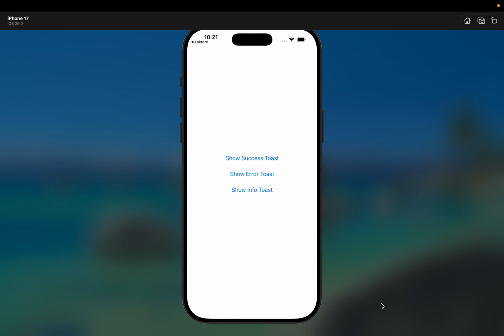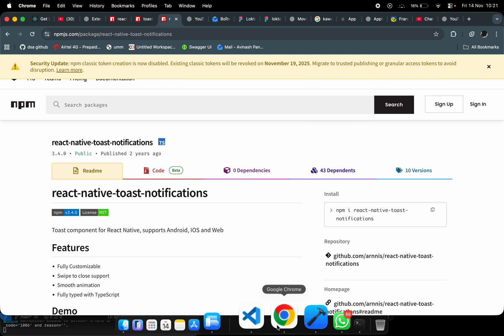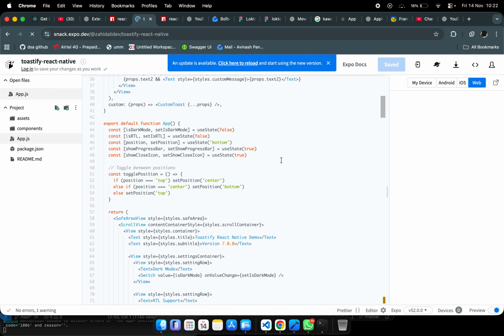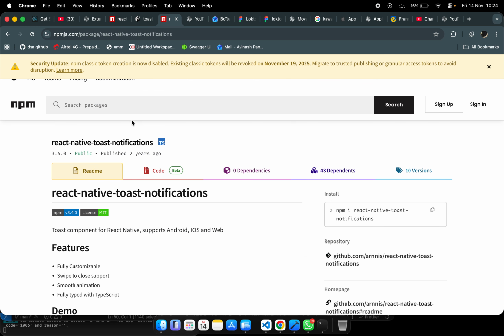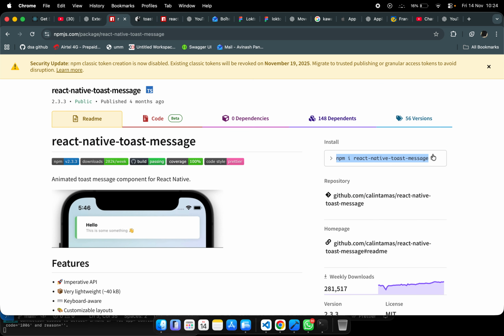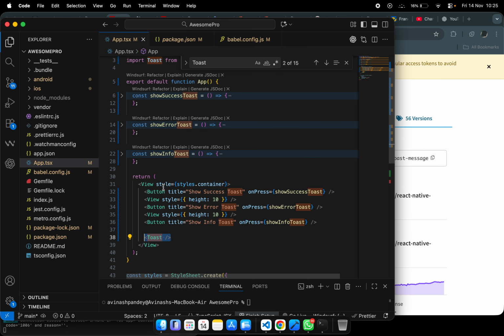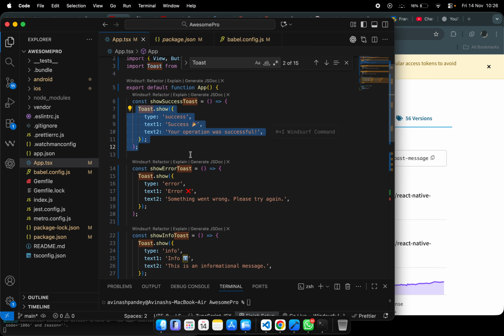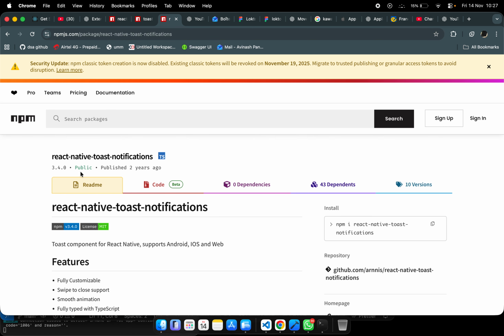React Native Toast Message Tutorial | Success Error Info Toast in 7 Minutes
React Native me Toast Notification kaise add karein?
Is video me maine step-by-step explain kiya hai ki kaise aap react-native-toast-message library ka use karke Success, Error, aur Info type ke toast messages show kar sakte hain.

Aap apni React Native app me notifications, alerts, aur quick messages dikhane ke liye ye method use kar sakte ho.

🚀 Topics Covered

✔ Install react-native-toast-message
✔ Toast Provider setup
✔ Success Toast
✔ Error Toast
✔ Info Toast
✔ Button click par toast show karna
✔ Full working example

📦 Installation Command
npm install react-native-toast-message

💻 Source Code

(Here you can paste your GitHub link if you want)

React Native me reusable toast messages kaise banaye

Different toast types ka use

Real-time feedback user ko kaise de

🕒 Timeline
00:00 – Introduction
01:10 – Package information
03:30 – Code explanation and how to use
06:00 – Success |Erro| Infor Toast banana
06:45 – Closing statement

❤️ Support